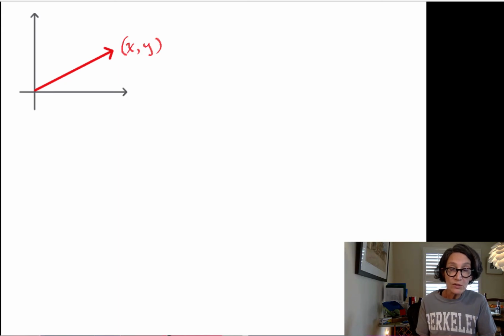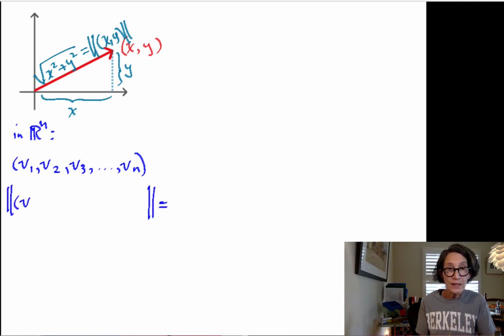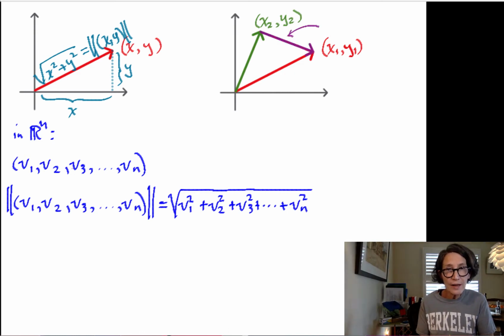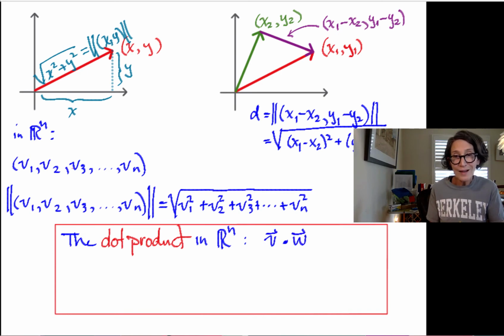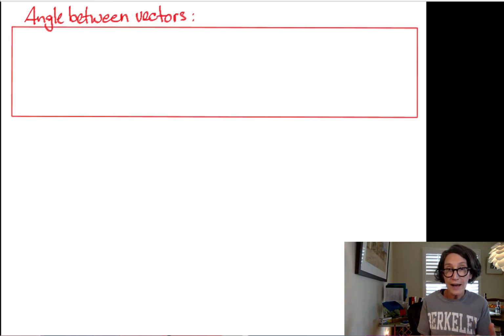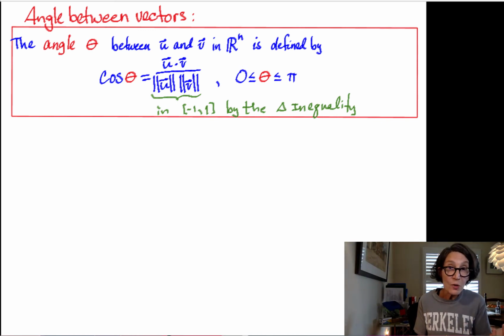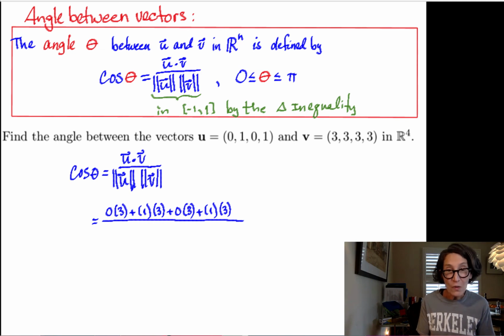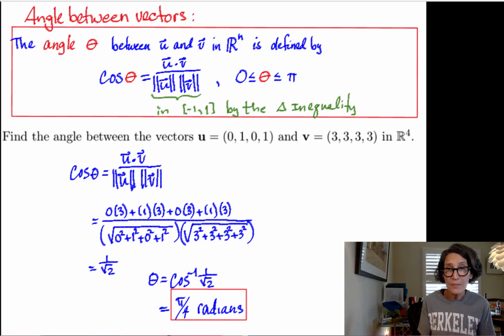The Dot Product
We introduce the dot product in R^n, where it comes and what it's good for. We use the dot product to compute the angle between two vectors in four-dimensional Euclidean space.